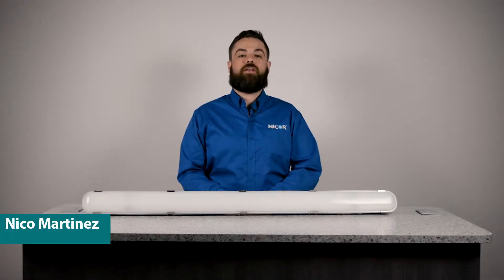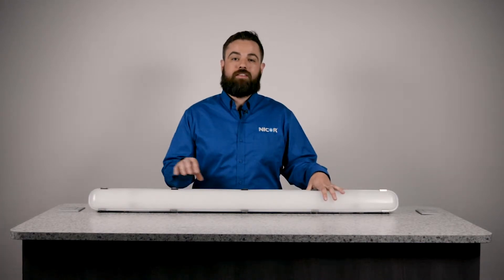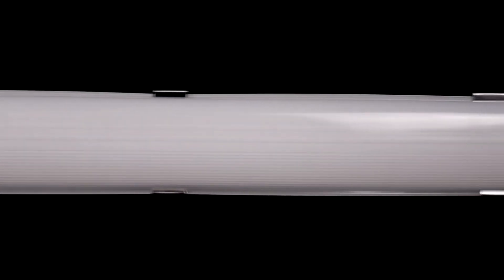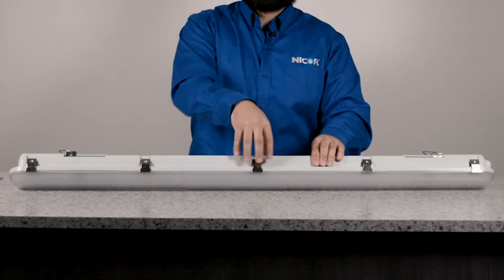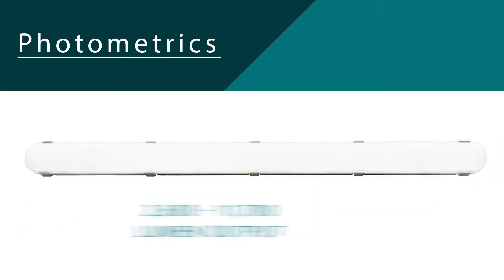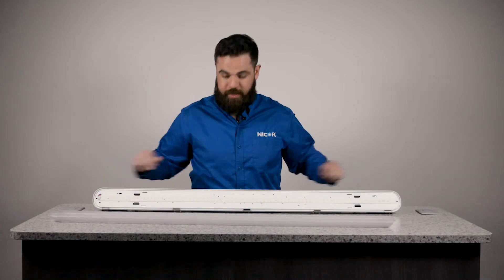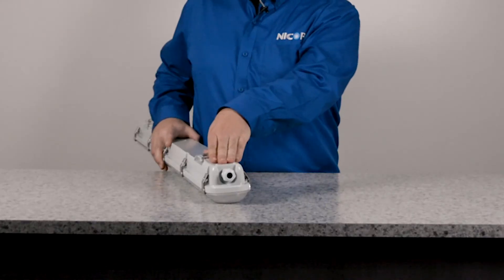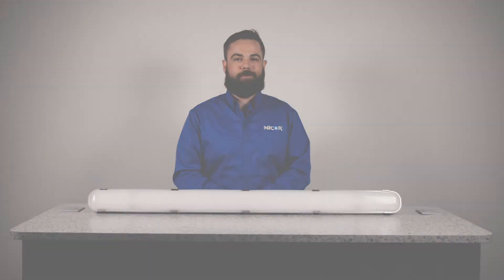NICOR Product Introduction - VT3-20 LED Vaportite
NICOR introduces the newest addition to it's LED vaportite series, the VT3-20 LED linear strip.

The new and updated VT3-20 features a fully poly-carbonate construction with corrosion resistant, stainless steel clamps that keep the elements like water and dirt out. The durability of the fixture lets its high performance keep going in tough conditions at 130+ lumens per watt for a projected life of over 100,000 hours.

Learn all about the VT3-20 in this introduction video and check out NICOR's other vaportite offerings